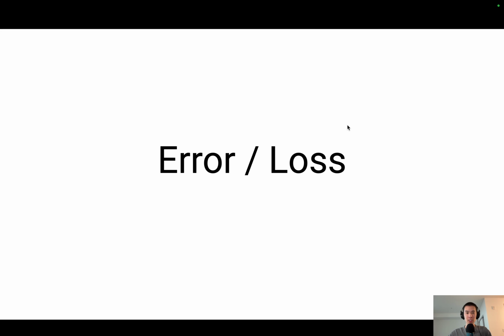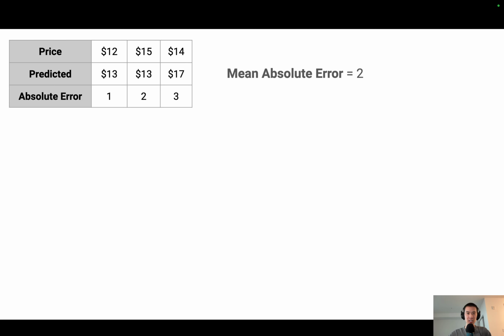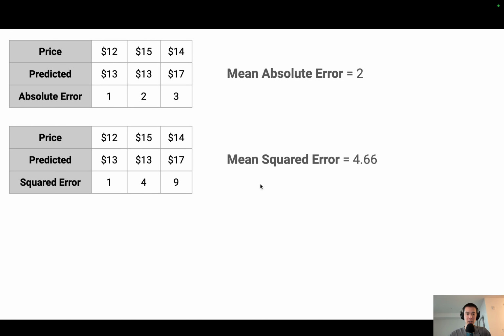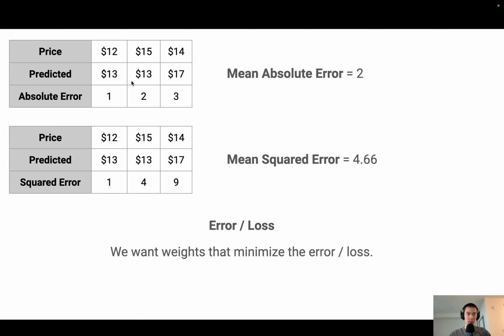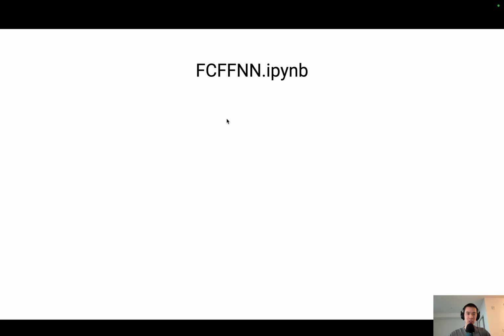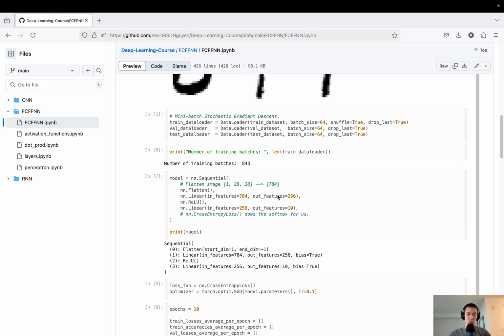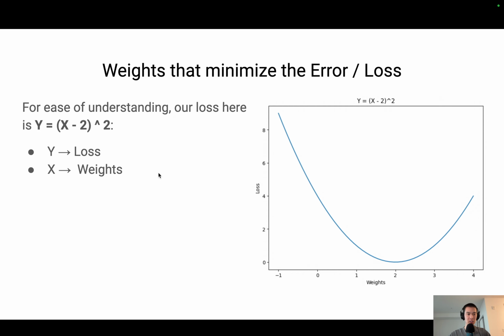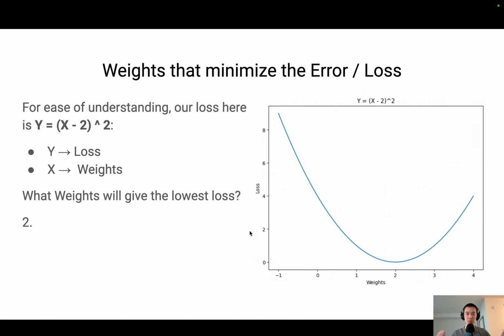AI & Deep Learning Course #13 - Loss